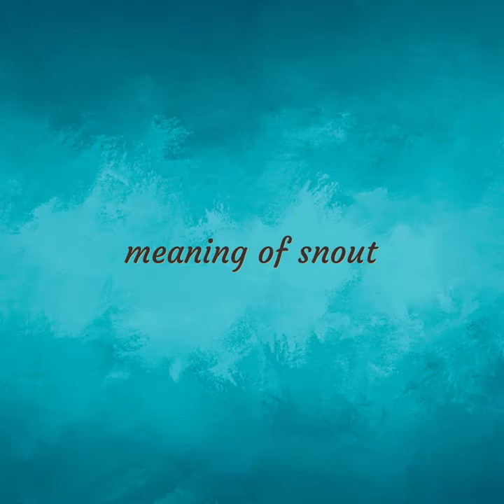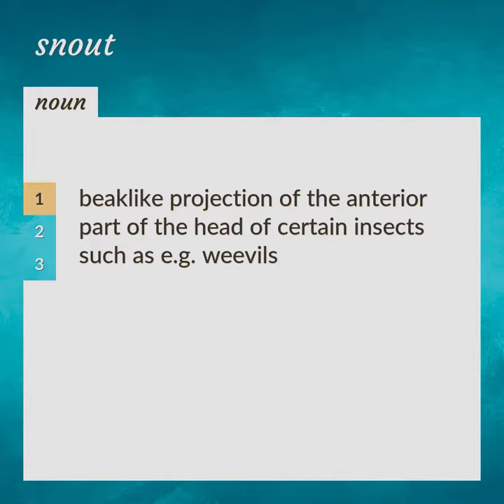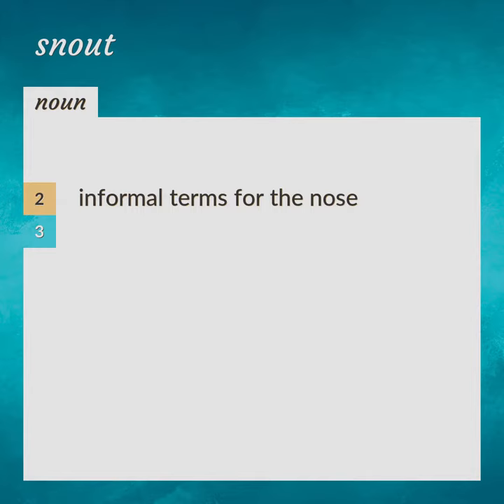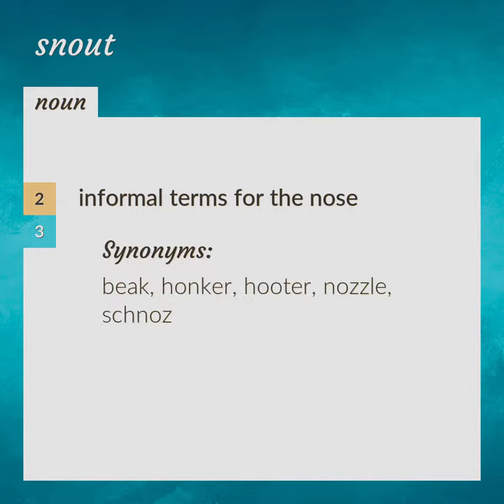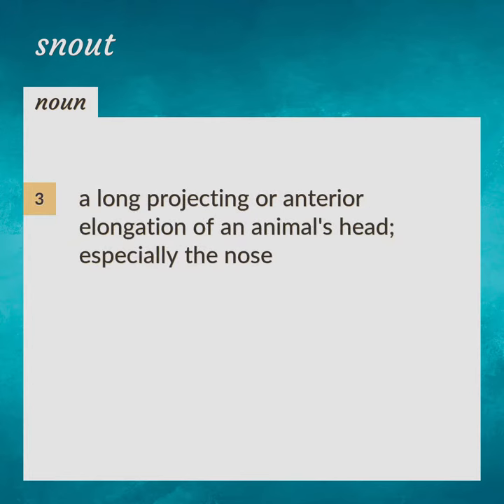Snout | meaning of Snout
What is SNOUT meaning?